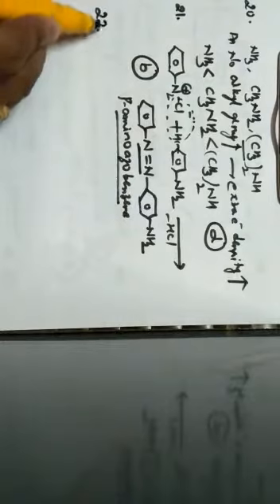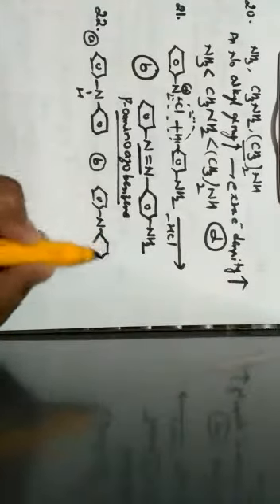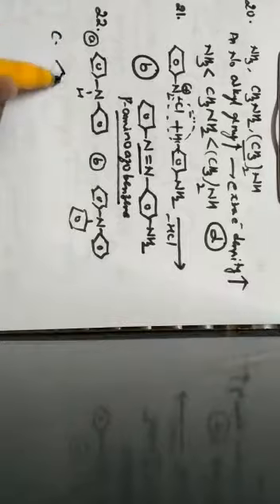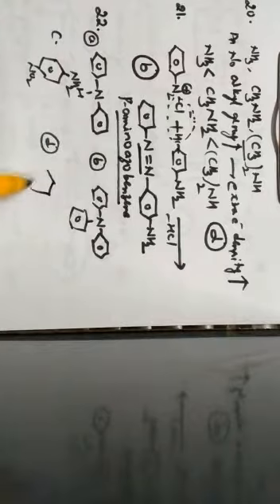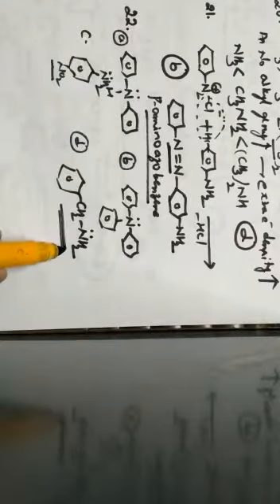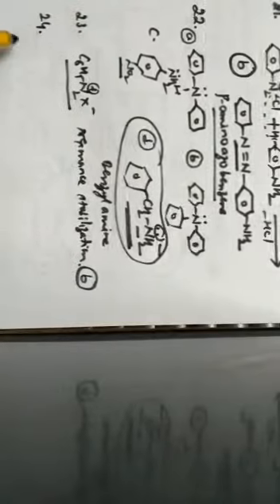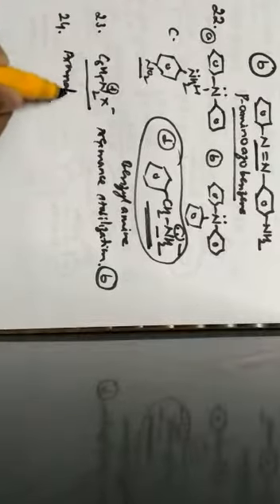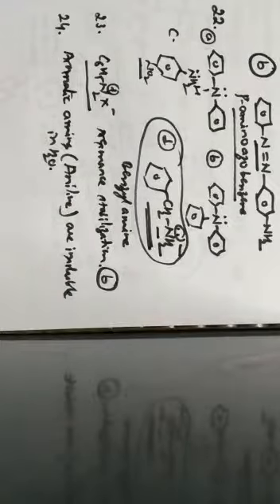21.02.20 Chemistry AMINES Part 6